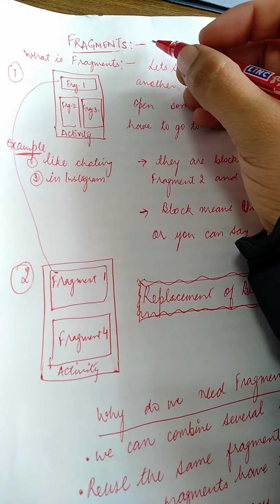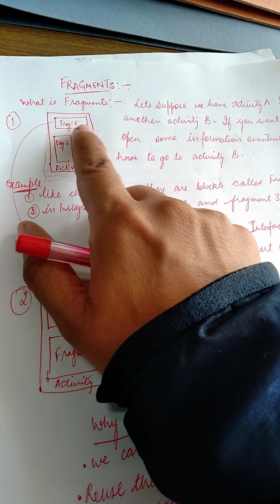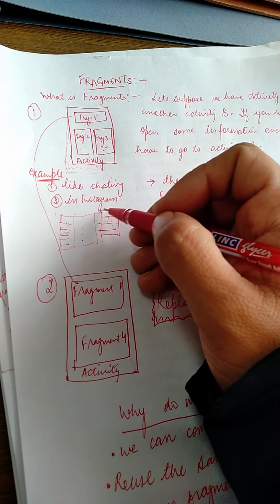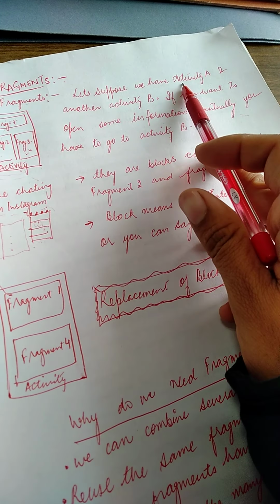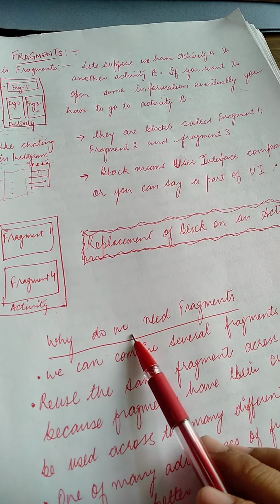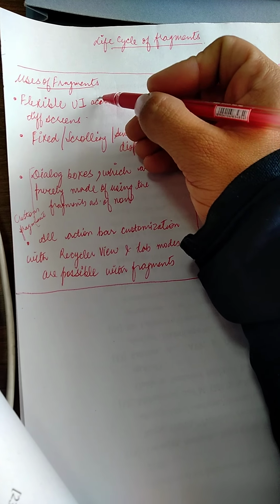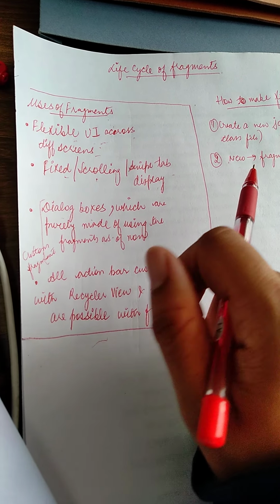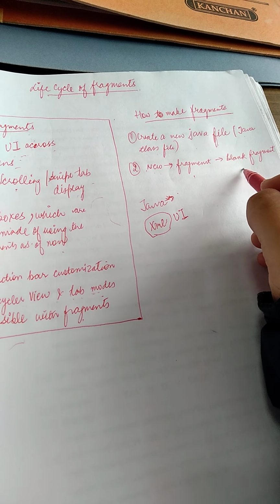Theory on fragments in android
What are Fragments?
Why do we need fragments?
Uses of fragments?